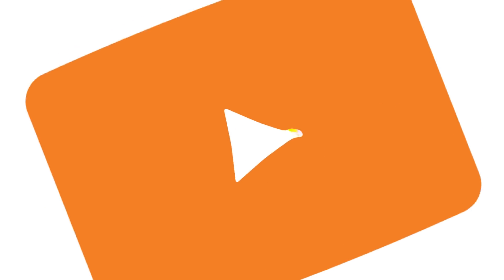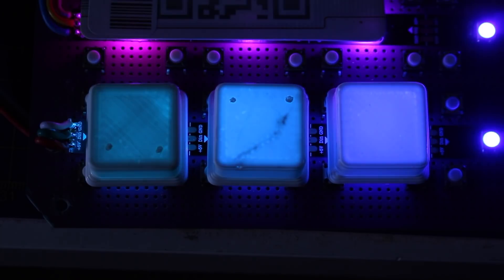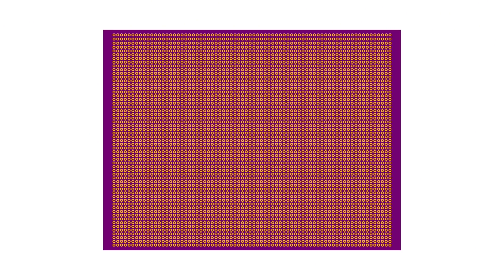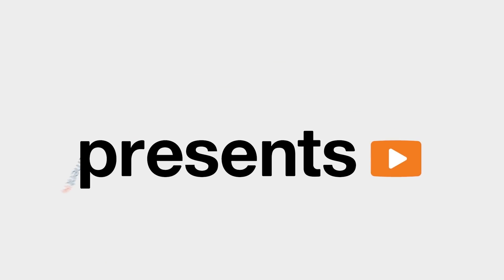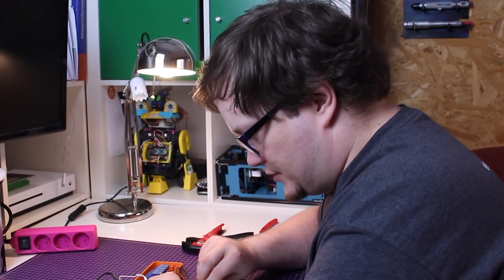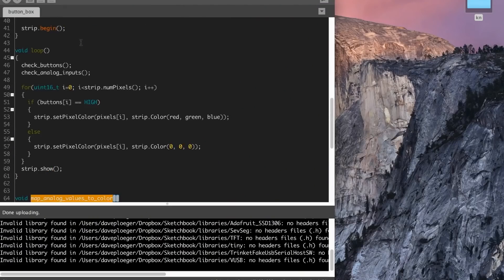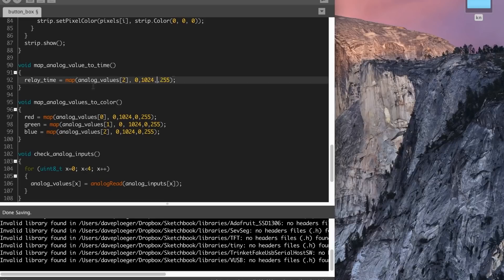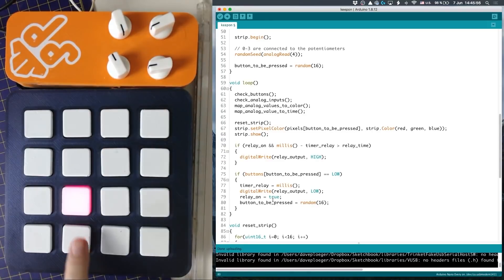Unhackable Arduino Switch Matrix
The other day at the hacker space Dave was talking with members how to improve the safety in the space. Especially how to prevent other people from leaving dangerous devices running unattended. They quickly came up with a button that needs to be pressed once in a while, or otherwise the machines power would be shut off. Since it's a hacker space the expectation of people building crude "Arduino with servo" devices to circumvent such a device was high. But having a 4x4 button matrix that would indicated a random button to press sounded tougher to get around, so the idea for this project was born. It also looks suspiciously like a midi-controller